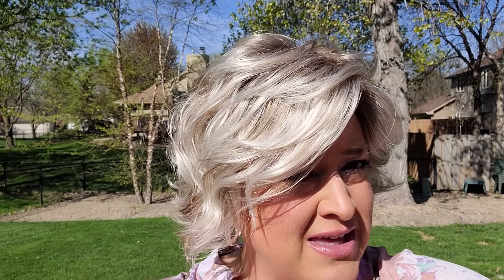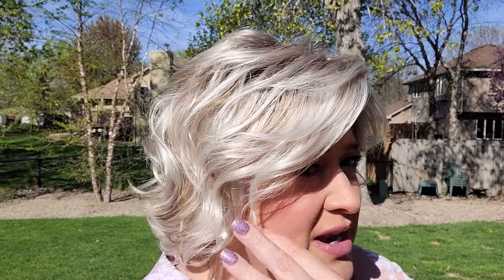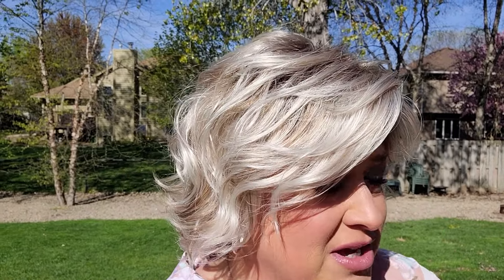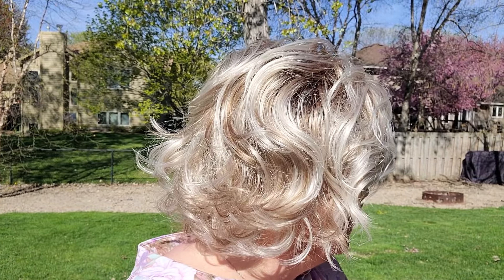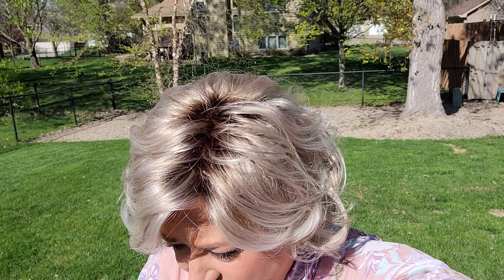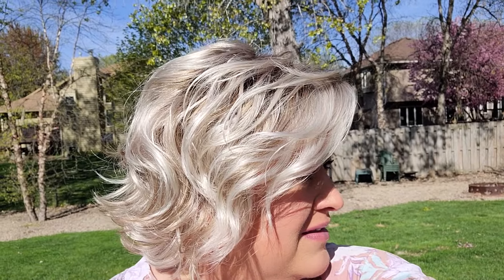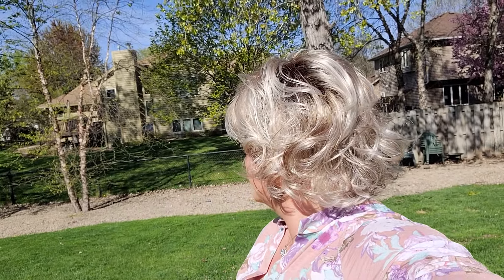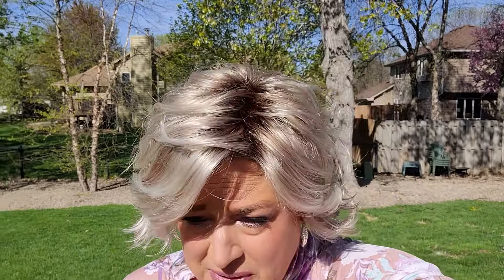COLOR SPOTLIGHT | Henry Margu 10/613GR on Jules- IS THIS COLOR GRAY? Watch to find out!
This is one of those colors that is really hard to fully appreciate on video.  It is HARD to film accurately.  I really and truly do not see gray in it... but I will tell you that I wore her again last night (it has been a few weeks already since I filmed this) and we were at a birthday party.  We were in a room with a low level of light and my husband said that it looks like there is silver in the hair... so I guess the color of this one depends on the lighting.  It is beautiful and I just love it!

💗Help pay giveaway shipping or other expenses related to my reviews and tutorials